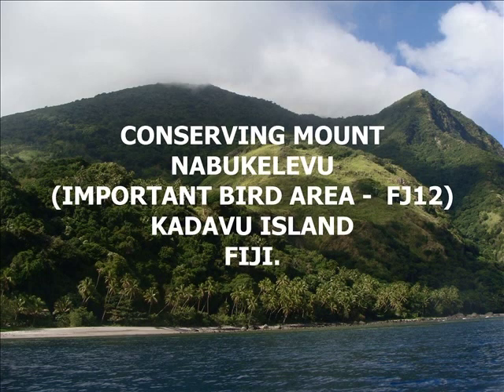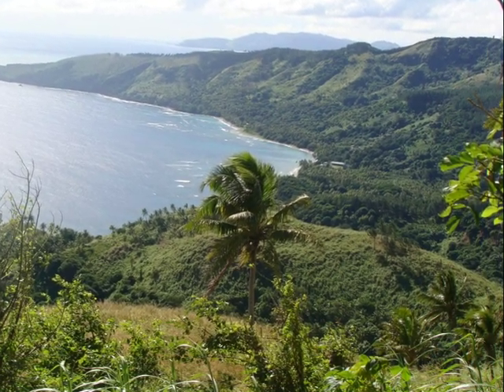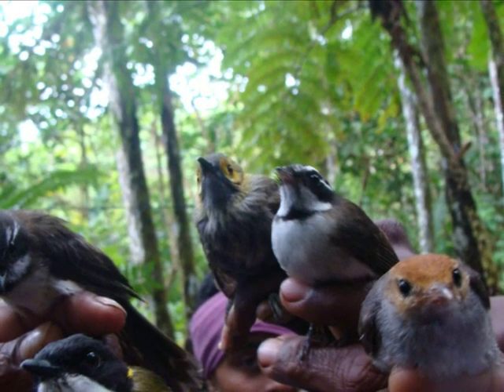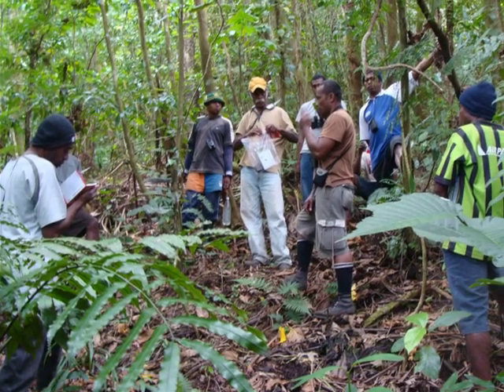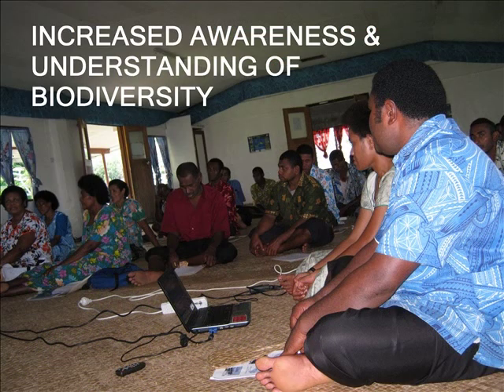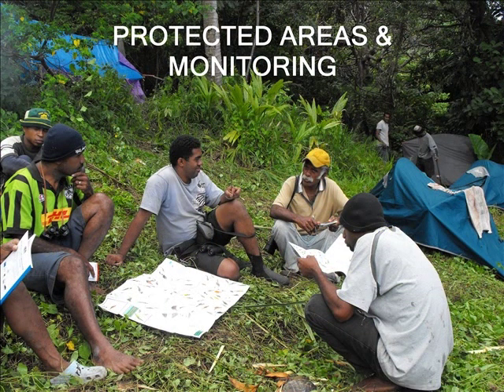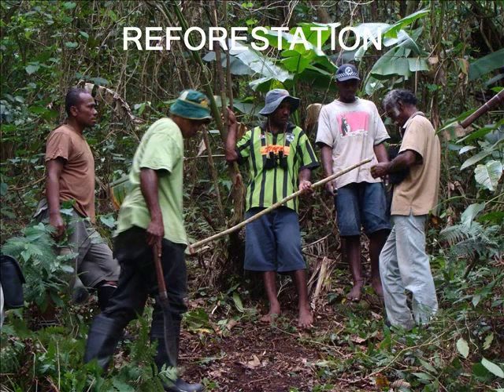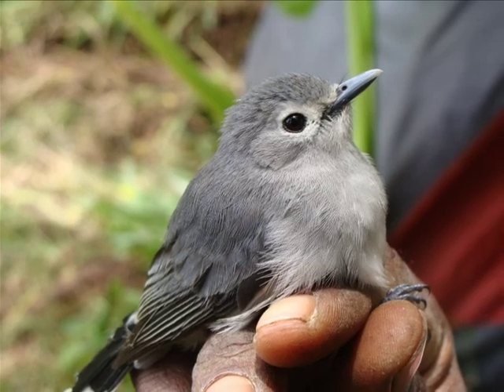Conserving Mt. Nabukelevu-Fiji.wmv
The project was initiated in 2008 and aimed to conserve Mount. Nabukeleva and its unique biodiversity.  Mount. Nabakeleva was selected as an important bird area in 2005. It support globally significant populations of 4 bird species.   There are 27 endemic birds,including 26 land birds and 1 sea bird.   This site is also  a high diversity, rich source of natural resources for surrounding villages.  Nabukeleva is an agriculture community, depending on crop production to generate income.  Unsustainable agriculture practices resulted in land degradation and water shortage.  To address this issue, resource management awareness workshop was held to promote conserving biodiversity and sustainable livelihood.

The project also introduced sustainable management practices and developed management procedures for new agriculture crops. Community members were trained on detecting protected areas, management planning process and effective monitoring.